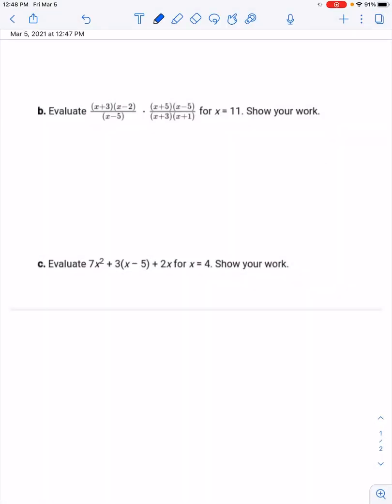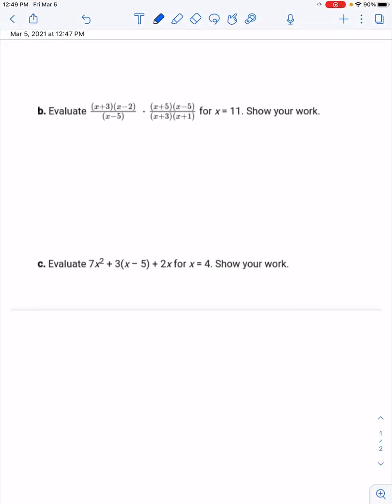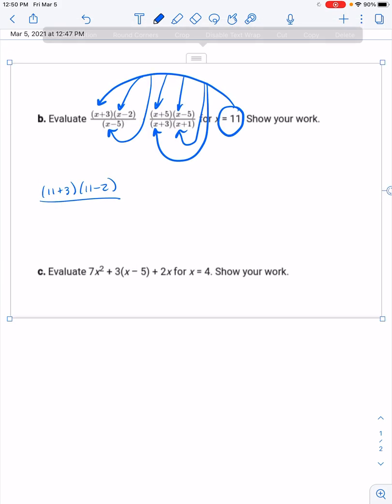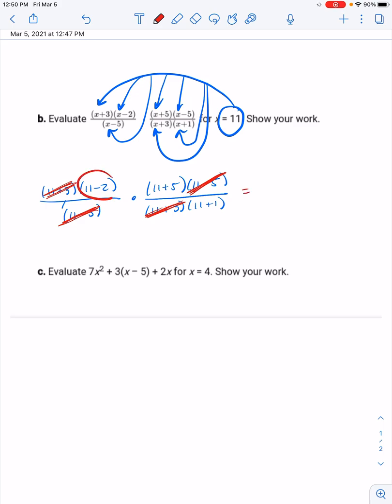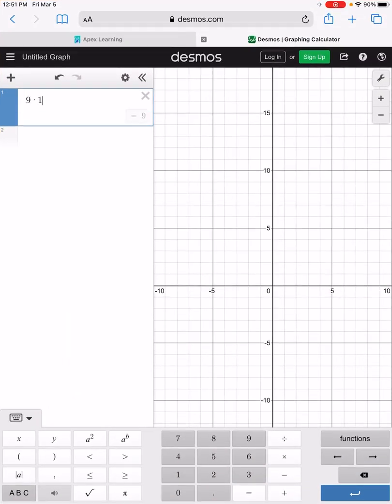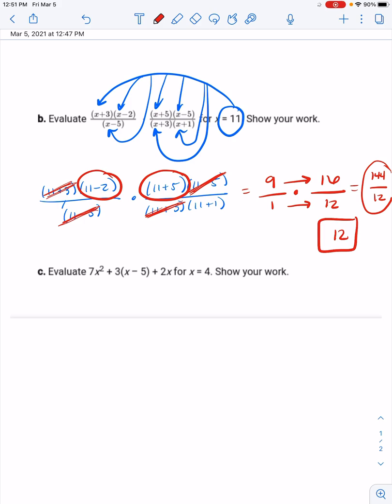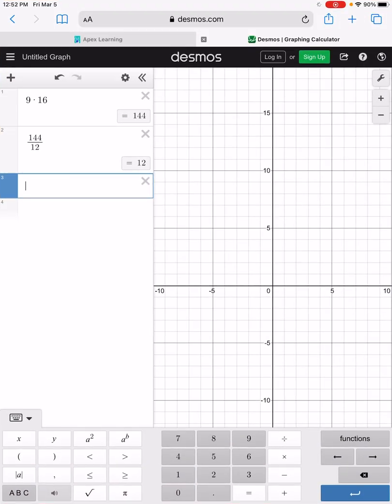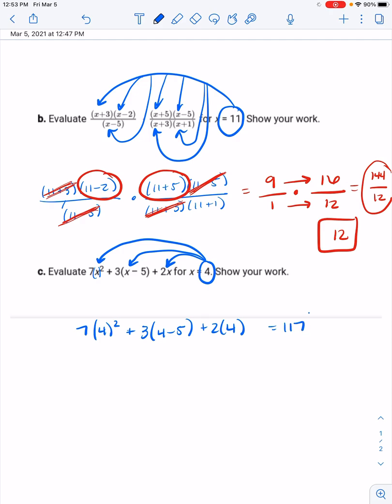Alg 2 Apex 1.1